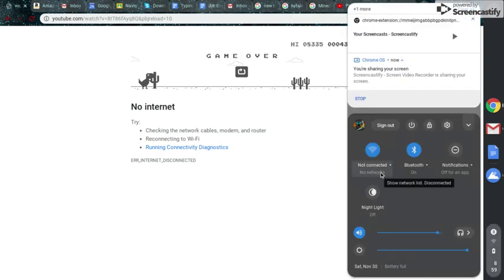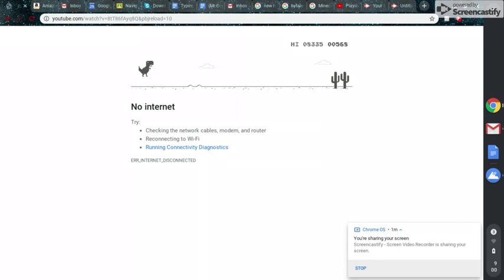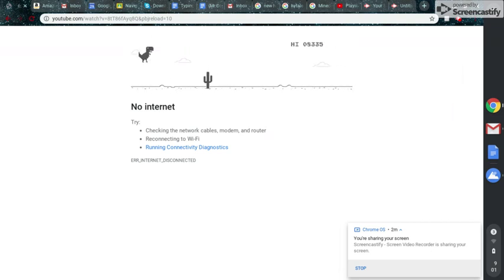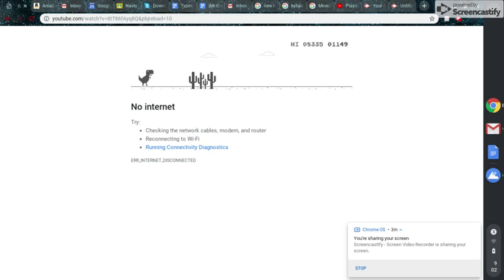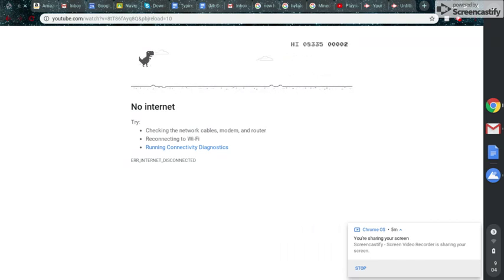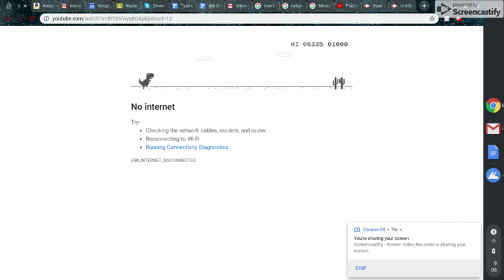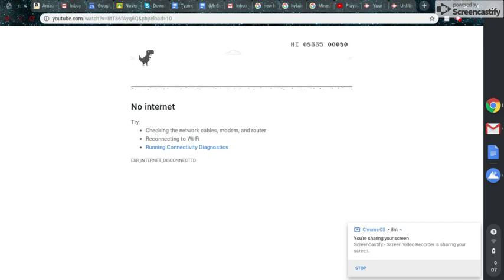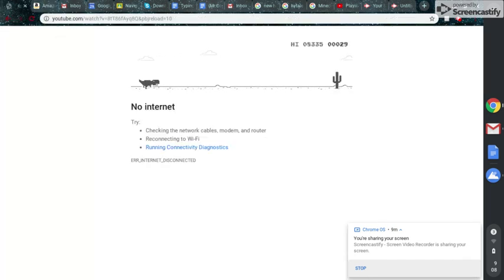Hi leave a comment one what else I should do